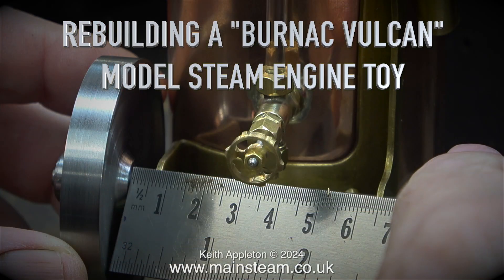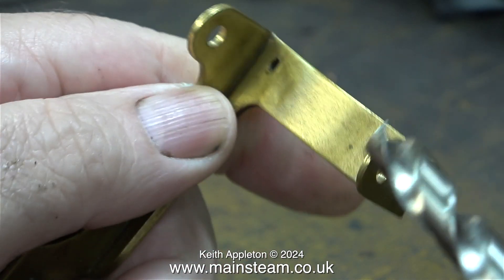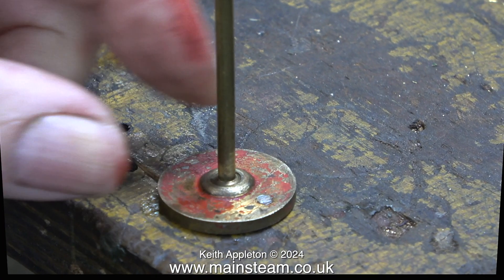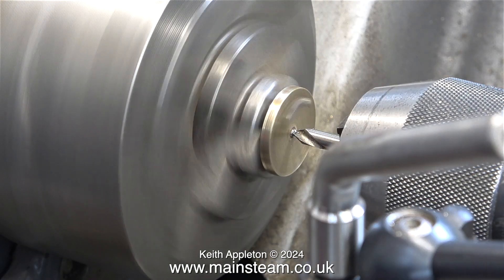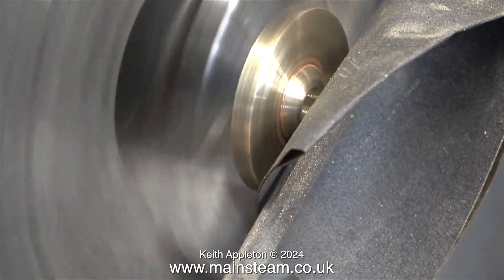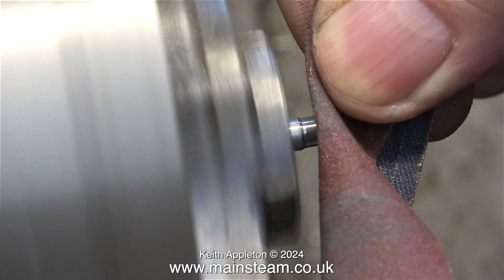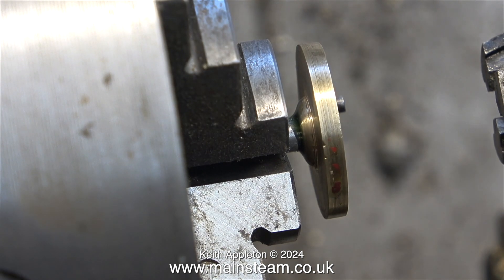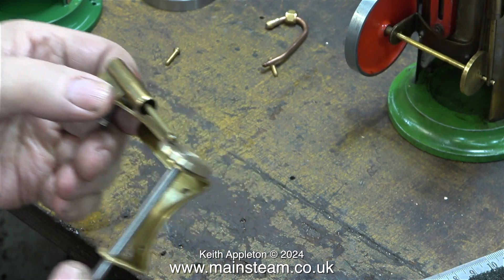REBUILDING A "BURNAC VULCAN" MODEL STEAM ENGINE TOY - PART #26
Rebuilding A "Burnac Vulcan" Model Steam Engine Toy - Part #26. Machining the original Crank Web after drilling out the old shaft. Making a new Crankshaft from 3/16" Stainless steel and fitting it to the Crank Web using Loctite 603. Pressing the parts together and cleaning up the outside edge
of the Crank Web which was quite badly marked and damaged.